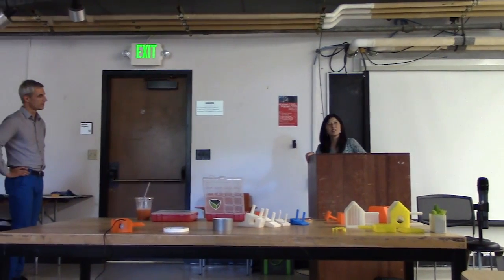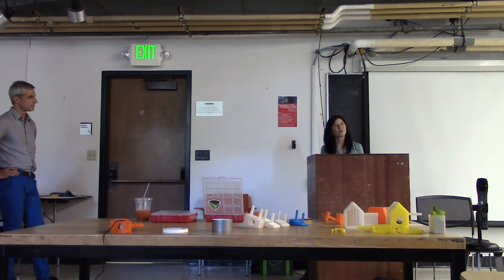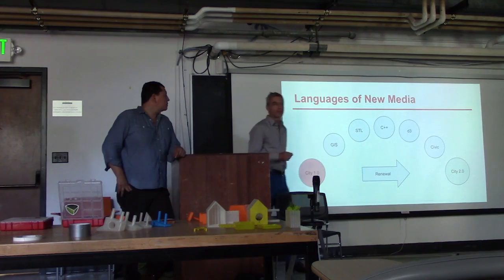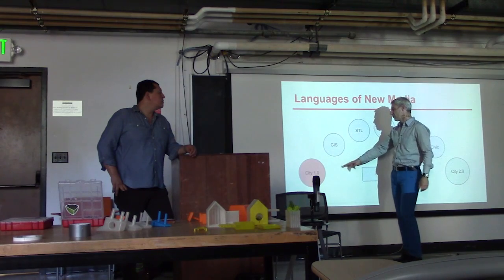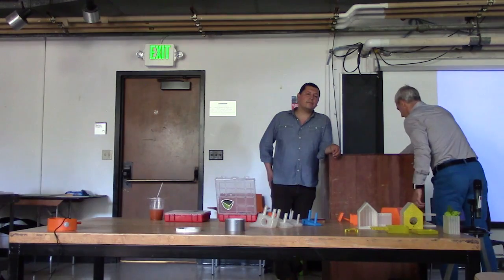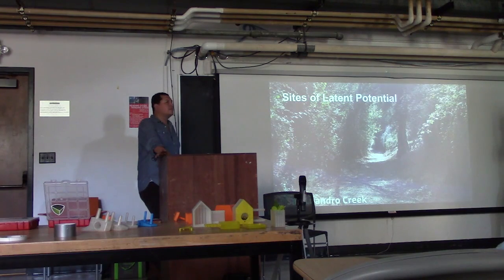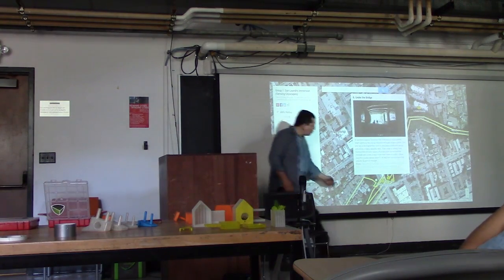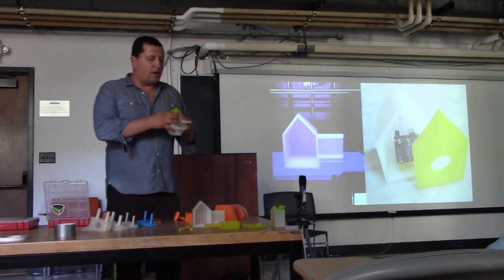Sensing San Leandro: Capturing Cityscapes Through Sensors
On September 25, 2014, Ron Rael (Architecture) and Greg Niemeyer (Art Practice) spoke about their course on "Sensing Cityscapes," in which students create and interrogate tools for collecting data on urban metabolisms. Students are actively partnering with the City of San Leandro to find new ways of collecting and using data to improve city planning.

This talk was part of the Reading Cities, Sensing Cities colloquium presented by the Global Urban Humanities Initiative at UC Berkeley.

globalurbanhumanities.berkeley.edu/